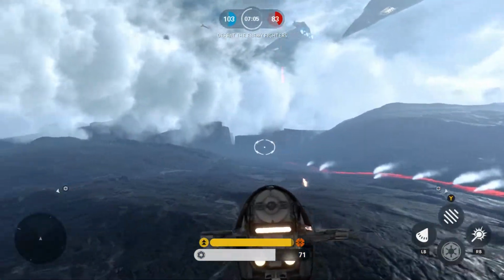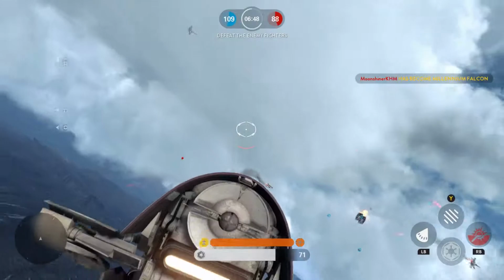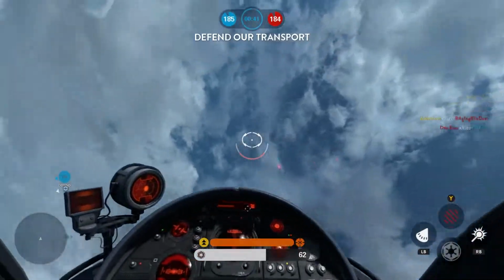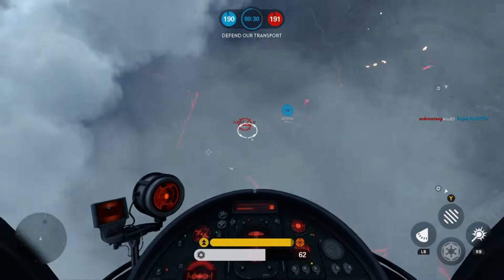Star Wars: Battlefront - Feb. Update Patch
This is only for Entertainment use only

Visit our Facebook Page and hit that "Like" button